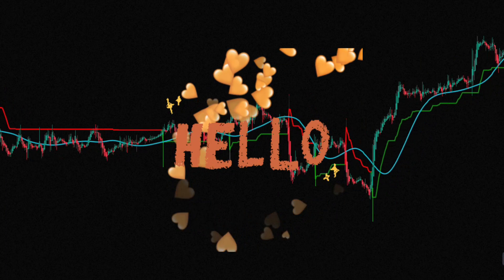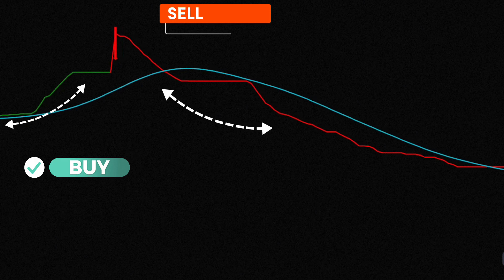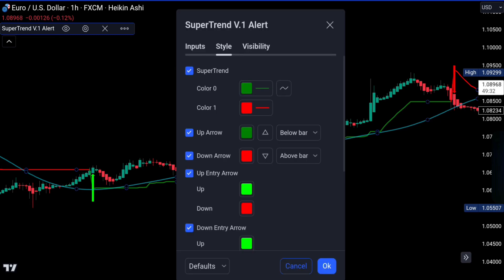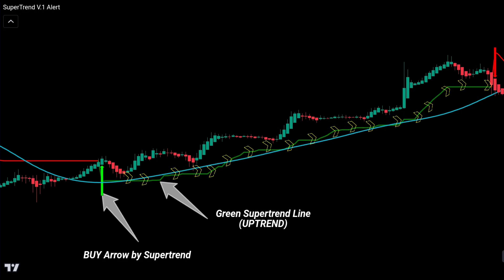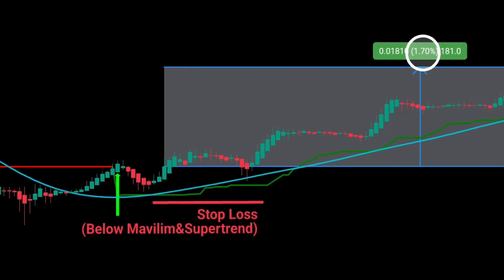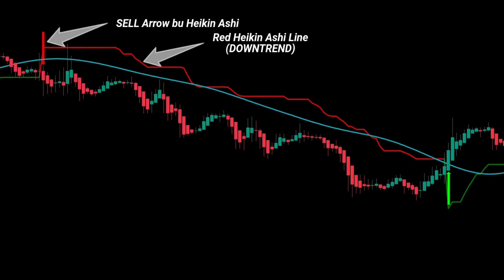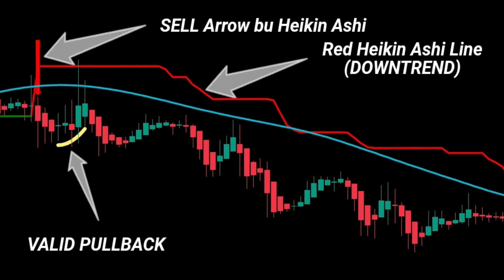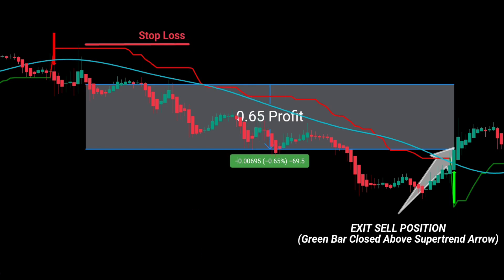Profit with Heikin Ashi Comfort and Supertrend Quality | Tunc_Tg Technical Analysis Education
In this educational video, join Tunc_Tg as he reveals a profitable strategy utilizing the comfort of Heikin Ashi candlesticks and the quality of the Supertrend indicator. Learn how to maximize your profits and gain an edge in the market. Don't miss out on this insightful analysis!

Telegram Channel (Coming Soon Scalping Signals):
Our channel will go into HIDDEN mode once it reaches capacity! I kindly request participants to mention it in the comments section below the video.

HeikinAshiProfit

technical analysis, trading strategy, forex, cryptocurrency